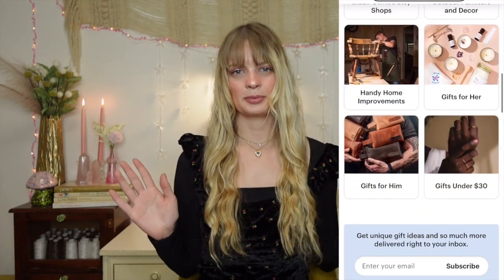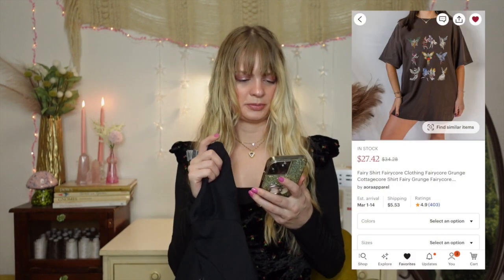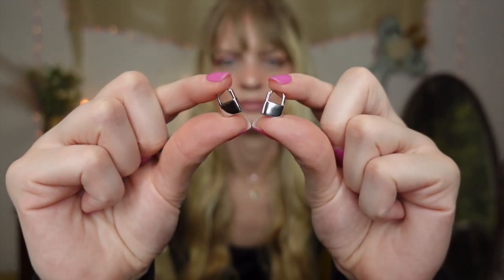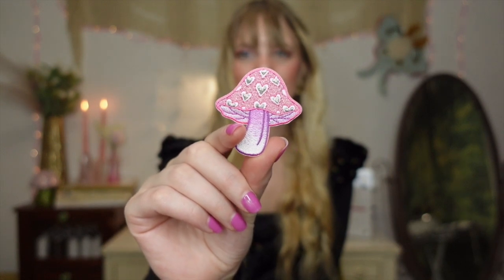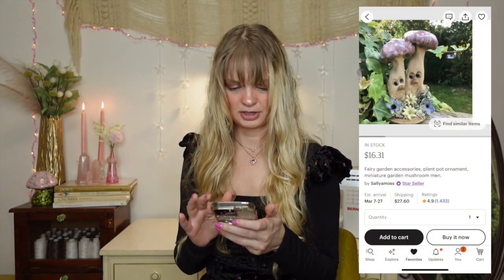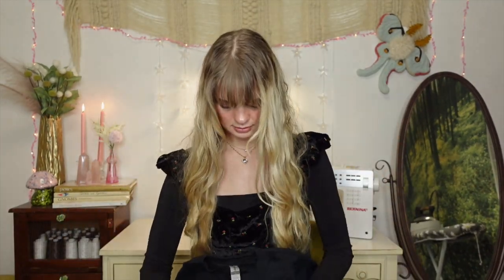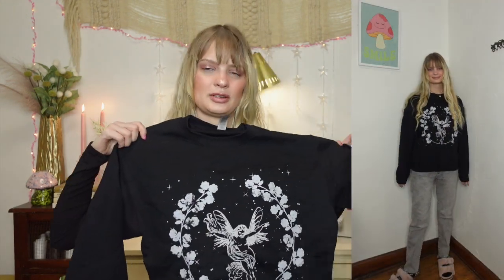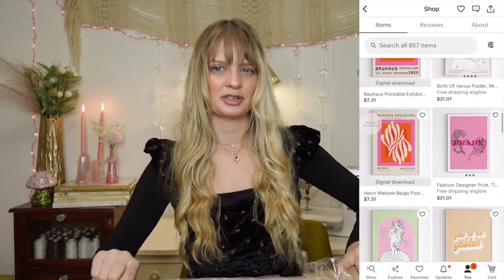ETSY SHOPPING SPREE! | Cute FairyCore Finds♡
♡Today we are doing an Etsy Haul! This is a mixture of things I purchased on my own and some items I was gifted for Christmas.

Poster Frame Amazon

♡My Camera

♡About Me:
My name is Shannon Elizabeth Miller. I am a 33 year old fashion designer from Ohio. I graduated from Kent State University's Fashion Design Program in 2012. I worked on my own handmade upcycling brand Lovers and Trees for over 7 years and quit to pursue Youtube and other passions. I love thrift shopping, sewing, fashion, and beauty. I currently live with my boyfriend James and my little rescue dog Flower in Canton Ohio. I also work at a local winery and brewery. Thanks so much for being here!